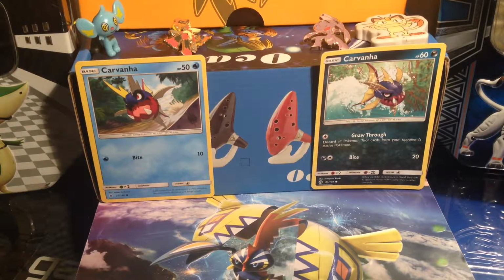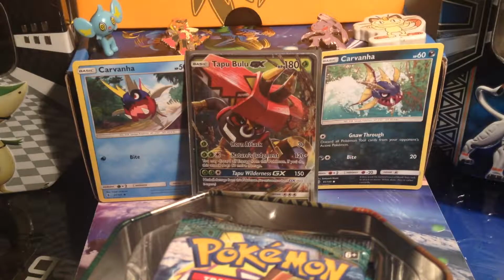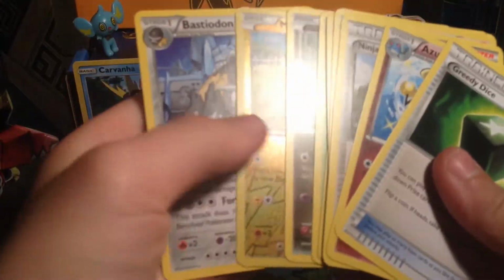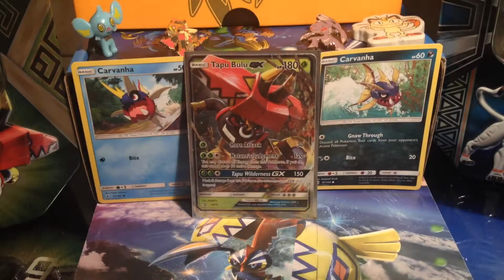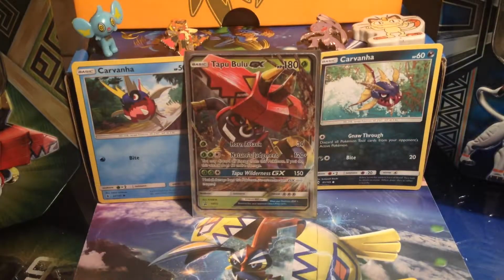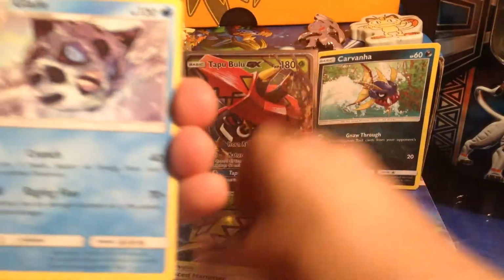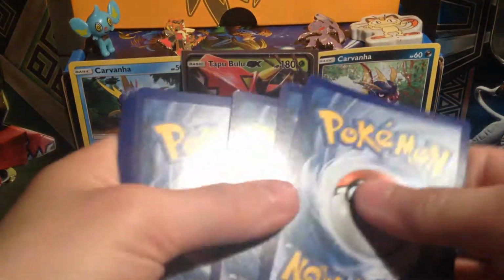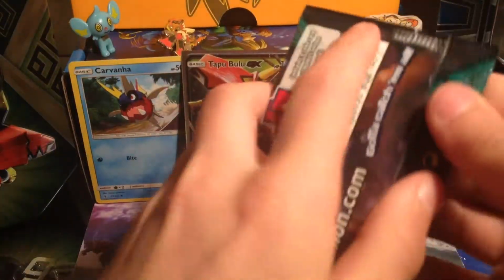Tapu Tuesday!! Tapu Bulu tin